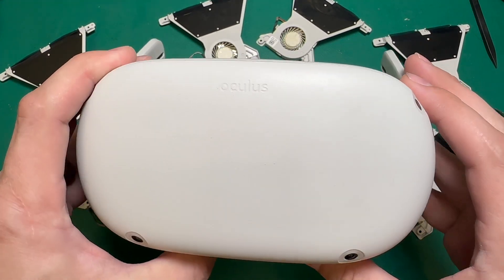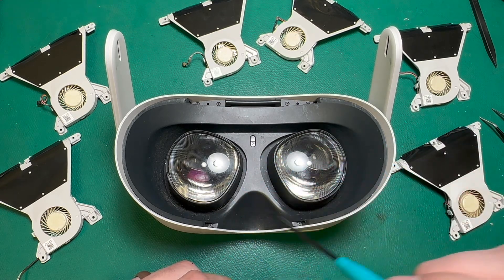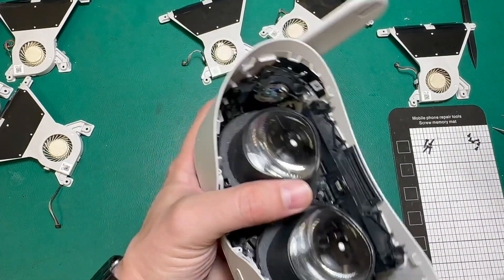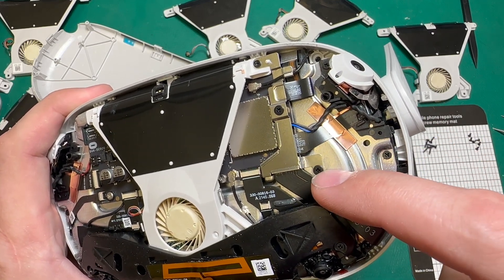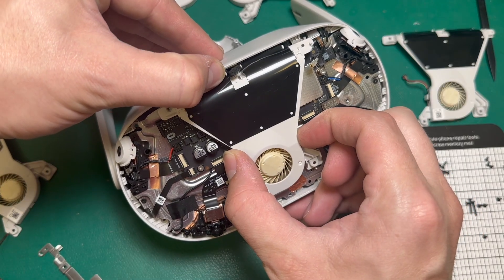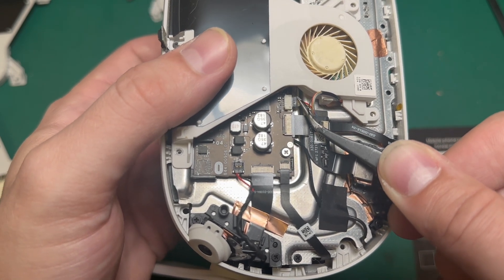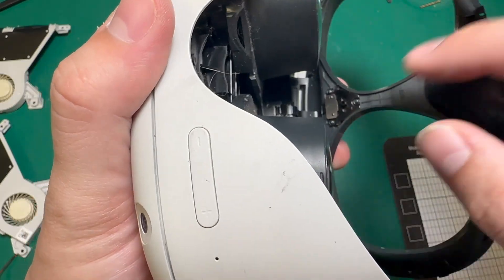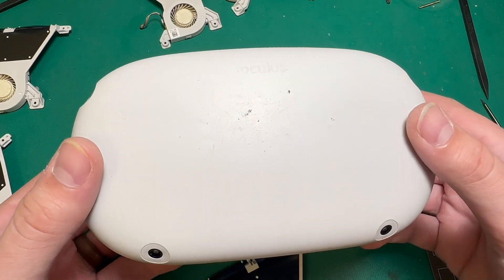Stop Your Quest 2 From Overheating Permanently - Fan Replacement Tutorial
Welcome back to Fix My Oculus! Overheating can be a significant issue for VR enthusiasts, affecting performance and longevity. In this video, we provide a comprehensive tutorial on replacing the fan in your Quest 2 to stop it from overheating permanently.

In This Video:

Understanding Overheating: Learn about the causes of overheating in the Quest 2 and how it impacts your VR experience.
Step-by-Step Fan Replacement: Follow our detailed instructions to replace the faulty fan in your Quest 2, ensuring it stays cool during extended use.
Tools and Parts Needed: Discover the specific tools and replacement parts required for this repair, and where to find them.
Reassembly Tips: Get helpful tips for reassembling your Quest 2 to ensure everything fits and functions perfectly.
Final Testing: Watch as we test the headset after the fan replacement to confirm it’s operating efficiently and staying cool.

Replacing a faulty fan can prevent overheating issues, enhancing your VR experience and extending the life of your headset. This tutorial empowers you to perform the repair yourself, saving you time and money.

Need Repair Tools?
Visit FixMyOculus.com for all the tools and parts you need for VR repairs. Our high-quality equipment ensures your repair process is smooth and effective.

If you find this video helpful, please give it a thumbs up, share your thoughts or questions in the comments, and subscribe to our channel for more VR repair tutorials and tips.

Thank you for being a part of the Fix My Oculus community. We’re dedicated to helping you maintain and repair your VR gear for the best possible experience!